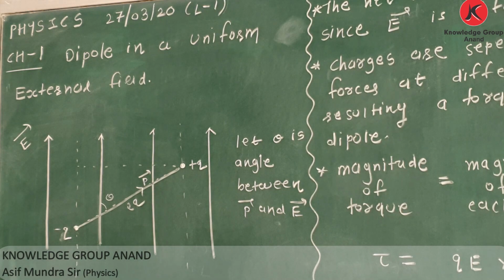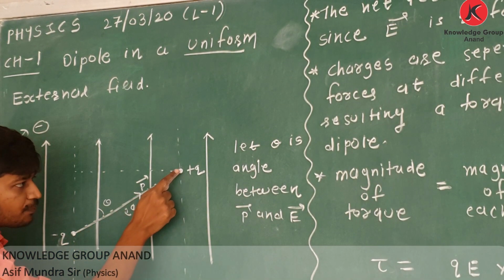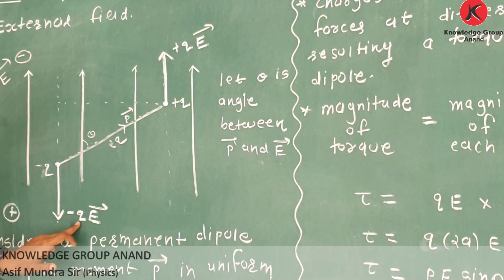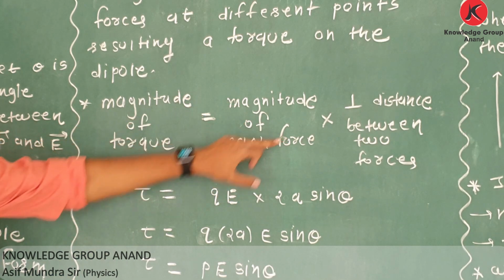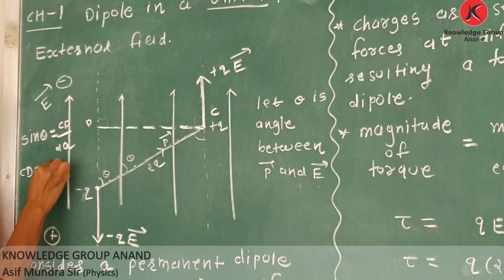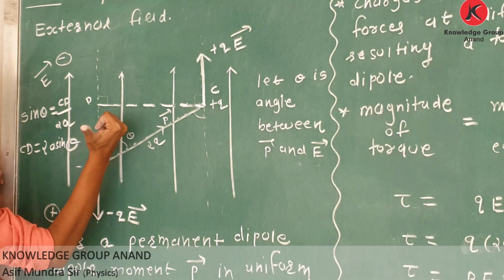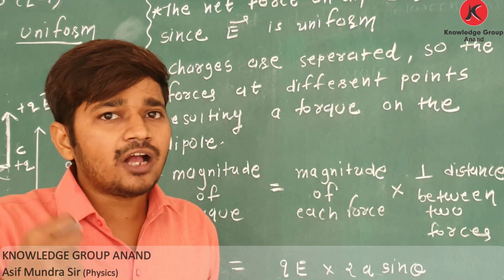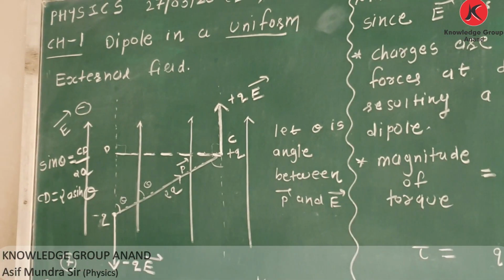Class-12 ENG. Med. Physics- Electric Charge and Electric Field